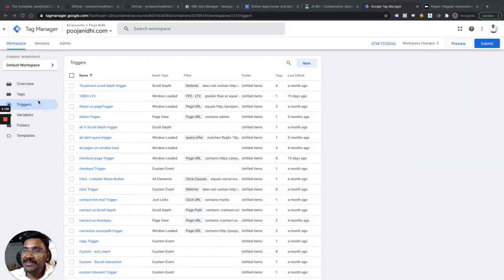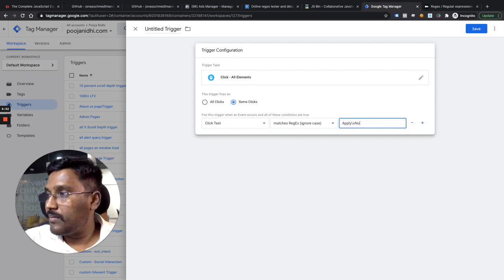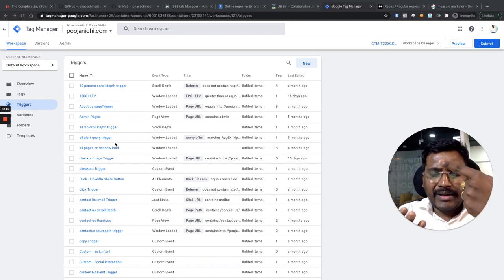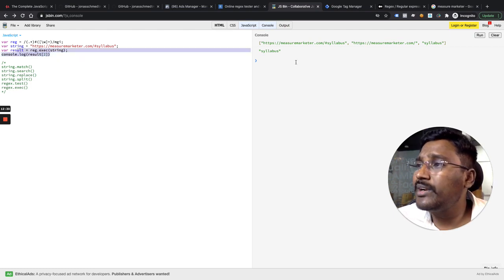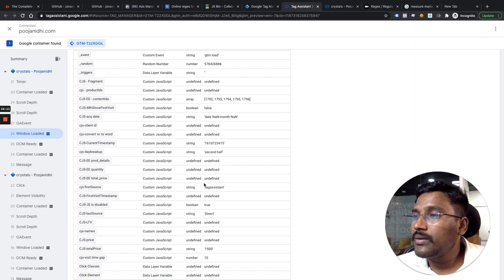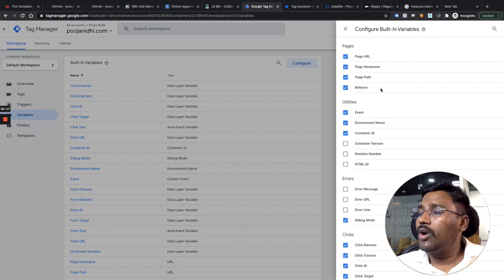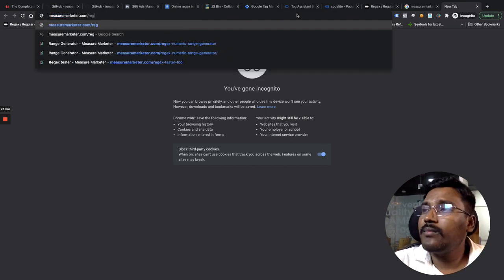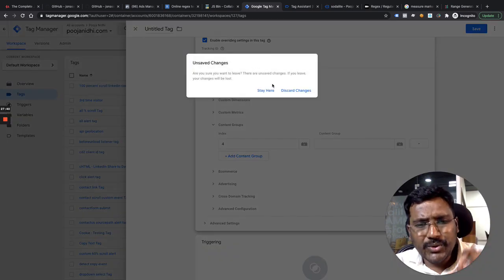Where to use Regular Expressions in Google Tag Manager?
A Regular Expression is an object that describes a pattern of characters.
Regular expressions are used to perform pattern-matching and "search-and-replace" functions on text. A regular expression can be a single character, or a more complicated pattern.
syntax: /pattern/modifiers;

In this video, we are going to learn about "Where to use Regular Expressions in Google Tag Manager?". Regular Expressions are used to simplify triggers in GTM (making multiple triggers into one) , create Variables of type Regex Table and custom javascript variables in Google Tag Manager.

About Prashanth Reniguntala:

A Measure Marketer with over 11+ years of experience in Google Analytics, Google Ads, Facebook Ads, and over 6+ years of experience in handling complex GTM Implementations. Worked with enterprise clients on implementing end-end measurement strategies tracking all data points that matter to a business. Extremely good with JavaScript skills too.